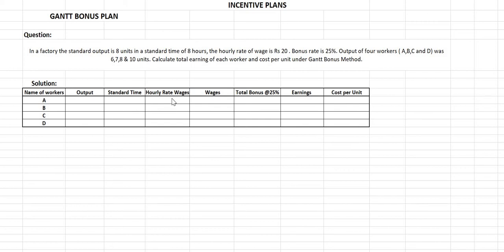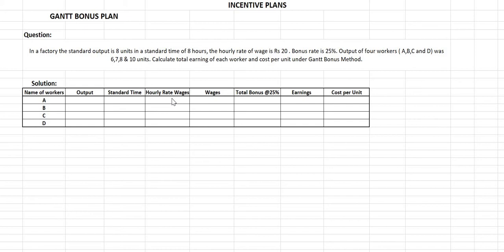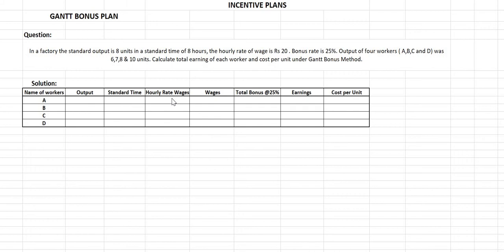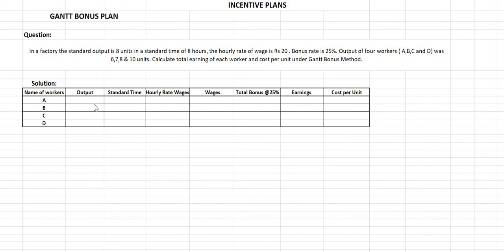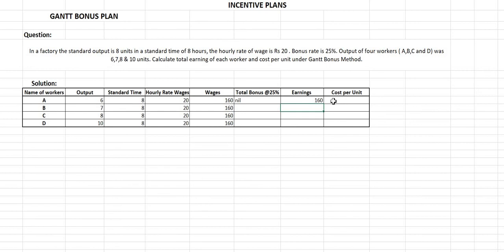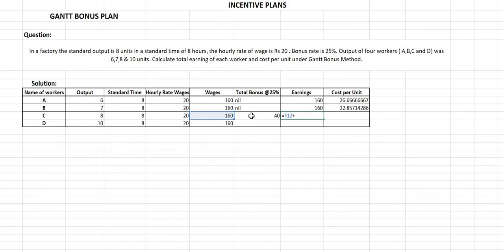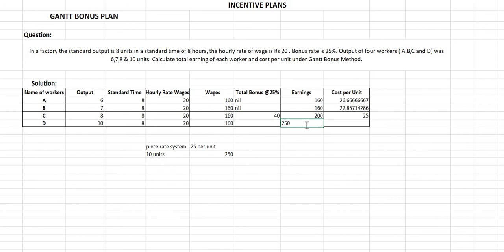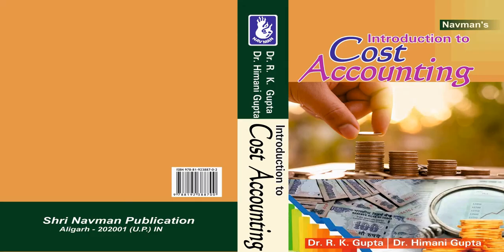Gantt Bonus Plan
Gantt Bonus Incentive Plan is discussed